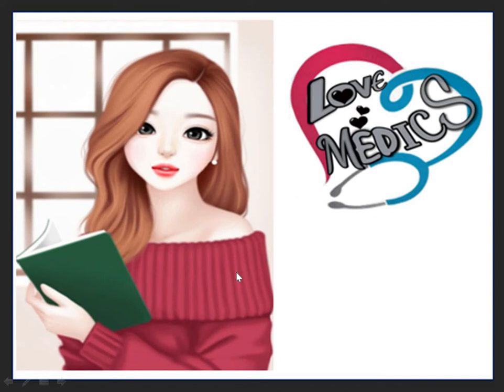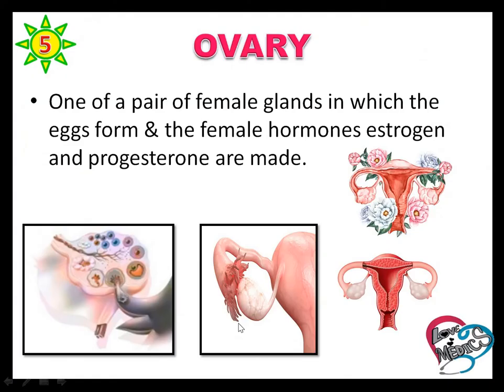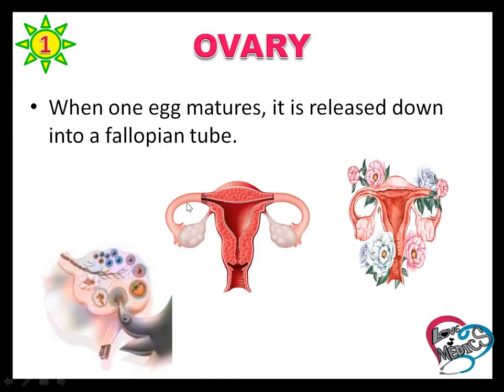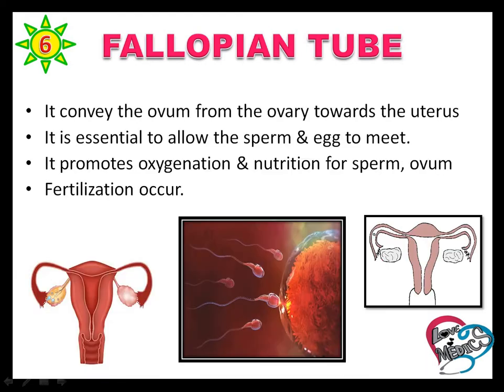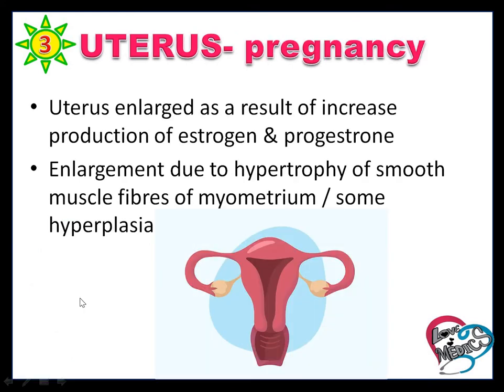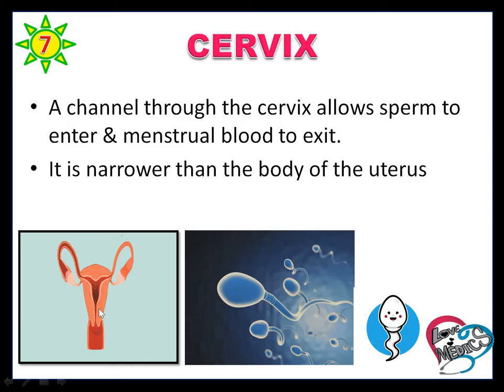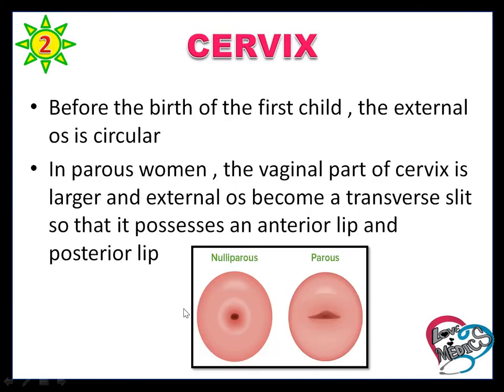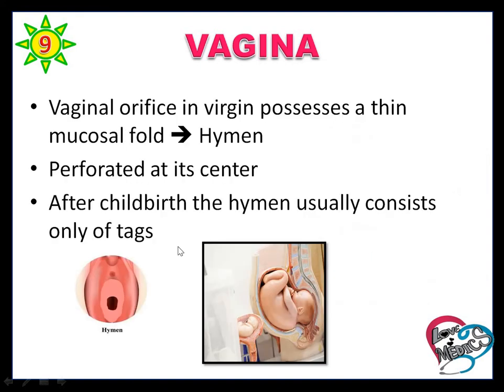ANATOMY OF FEMALE REPRODUCTIVE SYSTEM - UTERUS, FALLOPIAN TUBE, OVARY, CERVIX, VAGINA - FUNCTION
​ @LOVE MEDICS

Tissues, glands, & organs are involved in producing offspring.
They are within the true pelvis.

FUNCTION
It produces gametes called eggs,
It secretes sex hormones (such as estrogen),
It provides a site for fertilization,
It gestates a fetus if fertilization occurs, giving birth to a baby.

PARTS OF FEMALE REPRODUCTIVE SYSTEM
Internal Genital Organs
Ovaries
Fallopian tubes
Uterus
Cervix
Vagina.
External Genitalia

OVARY
One of a pair of female glands in which the eggs form & the female hormones estrogen & progesterone are made.
Shape: Almond-shape Size: 4 x 2 cm long
Location: Lateral wall of pelvis -ovarian fossa. Inferior to the pelvic inlet.

COVERING OF OVARY
Ovaries are surrounded by thin fibrous capsules - Tunica albuginea
This capsule is covered externally by a modified area of peritoneum -Germinal epithelium

LIGAMENTS OF OVARY
Mesovarium
suspensory ligament of ovary
Round ligament of ovary

FUNCTION
The ovaries are the sites of egg production (oogenesis).
At birth ~ 1 million to 2 million eggs;
At the time of puberty only about 300,000 remained.
Of these, only about 500 will be ovulated during a woman's reproductive lifetime.
Any remaining eggs gradually die out at menopause
When one matures, it is released down into a fallopian tube.

FALLOPIAN TUBE
 It is the narrow tubes that are attached to the upper part of the uterus and serve as tunnels for the ova (egg cells) to travel from the ovaries to the uterus.
Uterine tube / ovarian tube
It extends outwards from uterine cornua (uterine horns) - ends near the ovary.
MEASUREMENT: 10 cm – long

PARTS OF THE FALLOPIAN TUBE
Infundibulum, Finger like projection  -FIMBRIAE
Ampulla
Isthmus
Intramural part

Lies on the upper border of the broad ligament
At the abdominal ostium, the tube opens into the peritoneal cavity which is therefore in communication with the exterior of the body via the uterus and the vagina.

FALLOPIAN TUBE FUNCTION:
 It conveys the ovum from the ovary towards the uterus It is essential to allow the sperm & egg to meet.
It promotes oxygenation & nutrition for sperm, and ovum Fertilization occurs.
The fertilized egg then moves to the uterus, where it implants into the lining of the uterine wall.

UTERUS
 It is a hollow pyriform muscular organ
It is situated in the pelvis between the bladder in front and the rectum behind.

Normal position : Anteversion & Anteflexion.
Measurement:    8 cm -  long,    5 cm - wide at the fundus
 Shape: pear shape
Walls Thickness: About 1.25 cm  Weight :50–80 g.

LAYERS OF UTERUS
Endometrium
Myometrium
Perimetrium

UTERUS - FUNCTION
It serves as a site for the Reception, Retention, and Nutrition of the fertilized ovum.
It holds and nourishes a developing fetus

UTERUS- pregnancy
Uterus enlarged as a result of increased production of estrogen & progesterone Enlargement due to hypertrophy of smooth muscle fibers of myometrium / some hyperplasia
The 1st month – remains a pelvic organ
The 3rd month  - fundus raised out of the pelvis
The 9th month – reaches the xiphoid process

UTERINE CAVITY
 Cavity of uterus - triangleCavity of the cervix -cervical canal
communicates with the cavity of body through the internal os & with that of the vagina through the external os

PARTS OF UTERUS :
Fundus
Body/corpus
Cervix

CERVIX
It is narrower than the body of the uterus
A channel through the cervix allows sperm to enter & menstrual blood to exit.
Measurement: 2.5 cm -  length.

Lateral to the cervix lies cellular connective tissue called the parametrium.
The posterior aspect of the cervix is covered by the peritoneum of pouch of Douglas. The upper part of the cervix mostly consists of involuntary muscle, whereas the lower part is mainly fibrous connective tissue.
Deep glandular follicles -secrete clear  mucus
Epithelium of the endocervix - columnar
Upper two-thirds- ciliated columnar
Around  external os - stratified squamous epithelium
The junction of these two types of epithelium is called the ‘squamocolumnar junction’ or transformation zone.
Before the birth of the first child, the external os is circular
In parous women, the vaginal part of the cervix is larger and external os becomes a transverse slit so that it possesses an anterior lip and posterior lip

VAGINA/ BIRTH CANAL
It is a distensible fibromuscular tube that extends from the perineum through the pelvic floor and into the pelvic cavity.
 It  joins the cervix  to the outside of the body

MEASUREMENT: 8–12 cm - in length.
It extends from the vestibule to the uterus and is situated behind the bladder and in front of the rectum.
The urethra is embedded in / fused to the anterior vaginal wall.
At its upper end, the anterior wall is pierced by the cervix, and it projects downward & backward into the vaginaPosteriorly - Rectum.